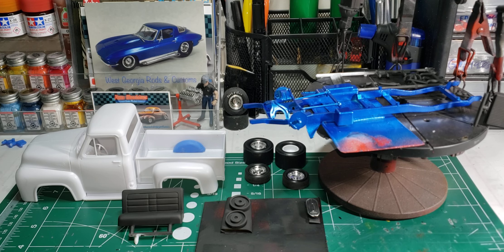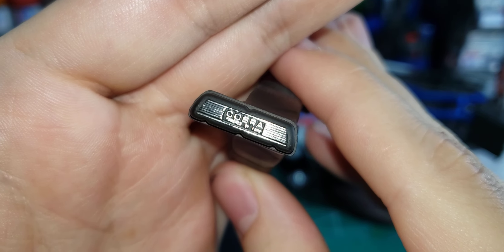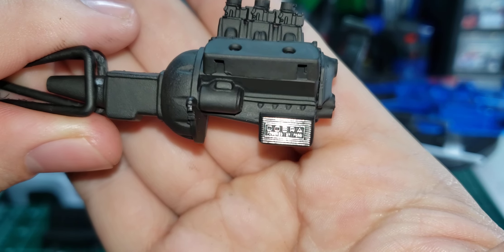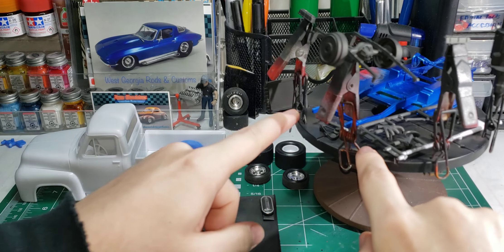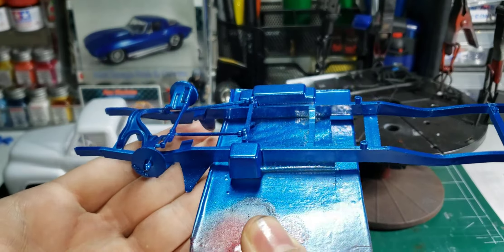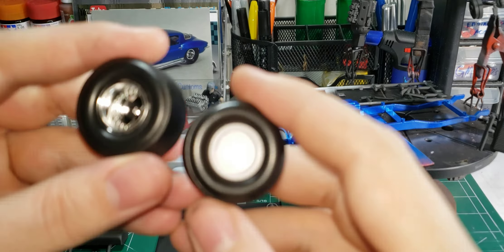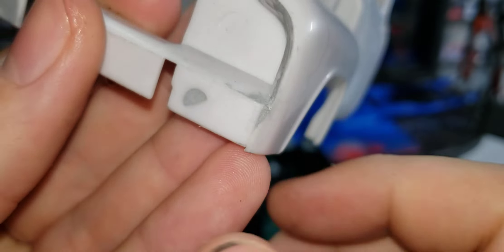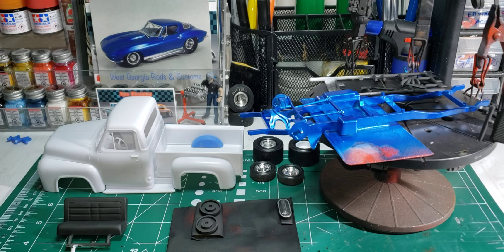USACC group build Pt.3